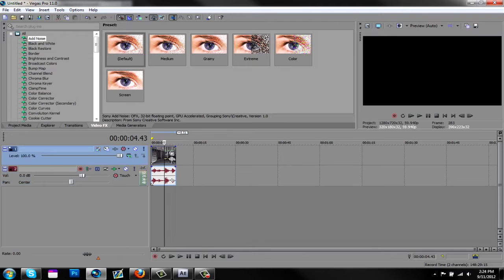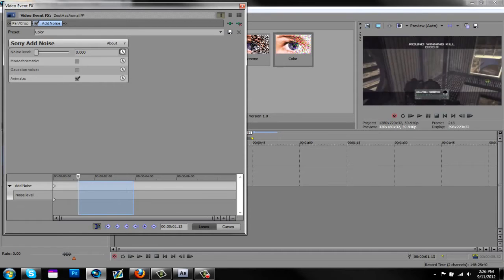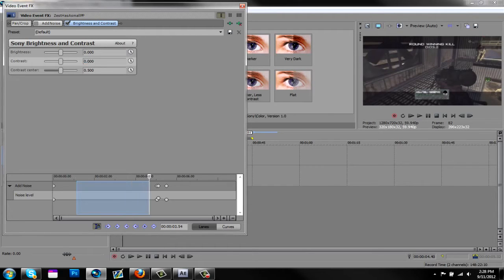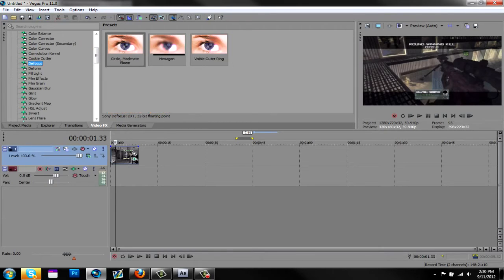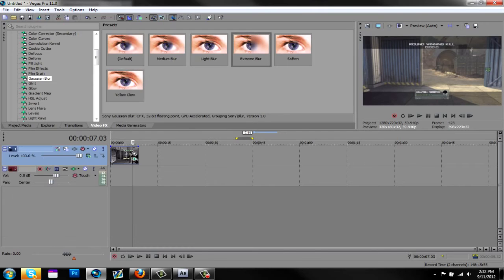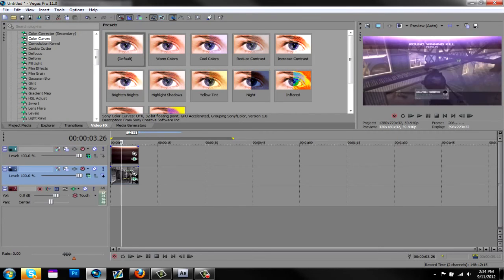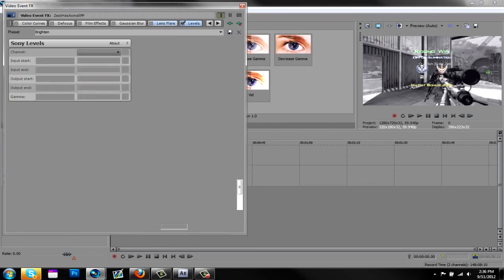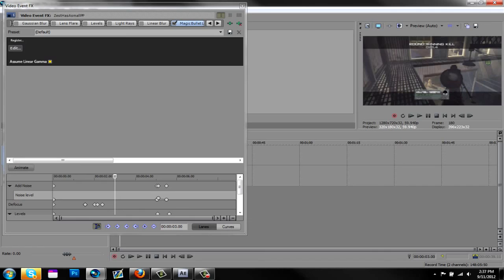Sony Vegas Basics- Part 1 (MUST WATCH!)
10 likes for part 2 and his 2nd appearance on DMNDcinema but this time he isn't hitting any suicides for Narnia
-TNKY